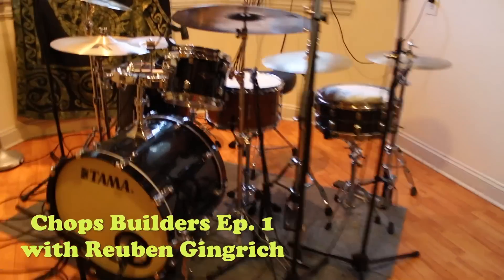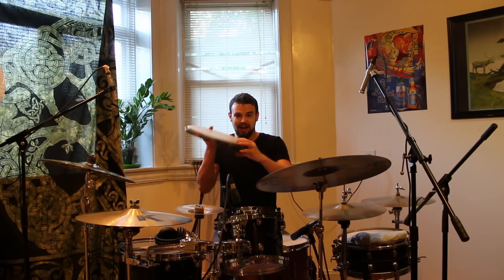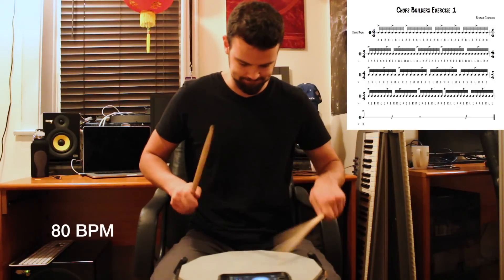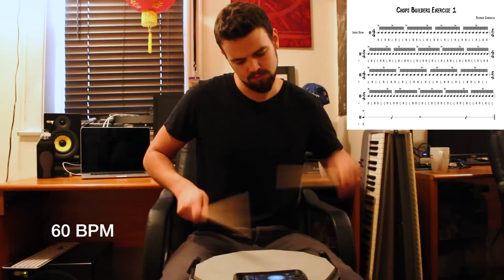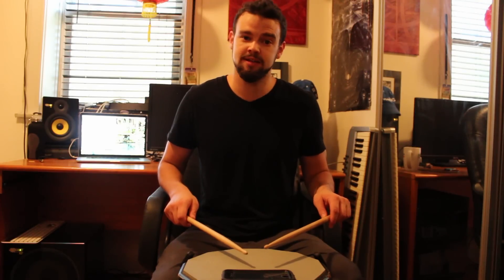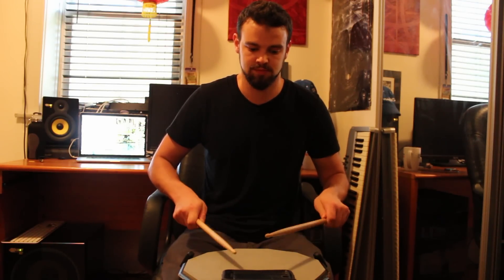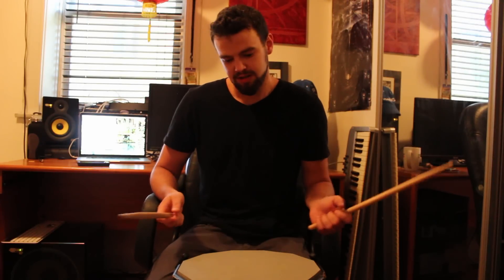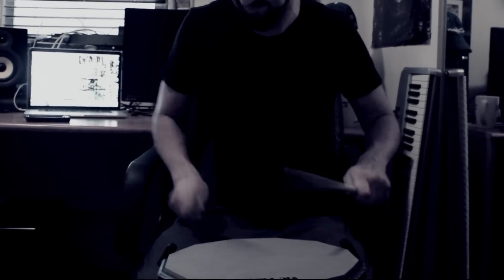Chops Builders Episode 1